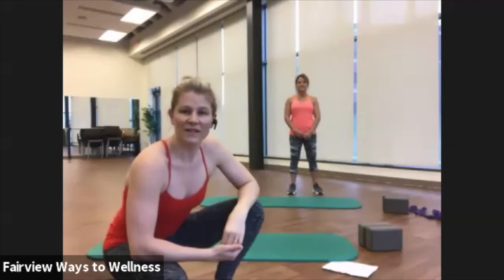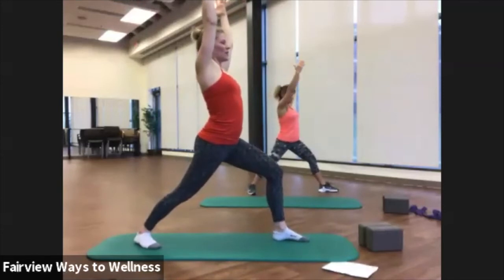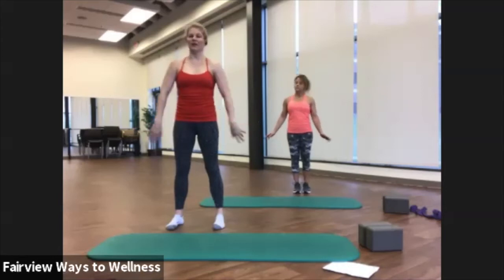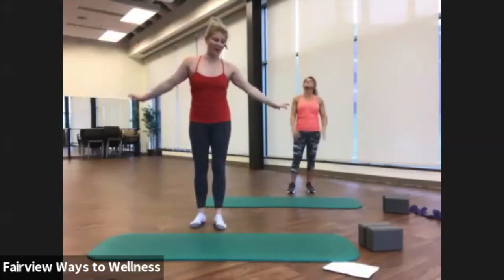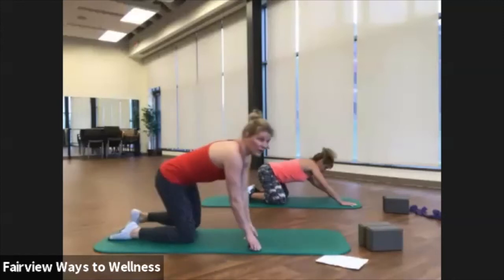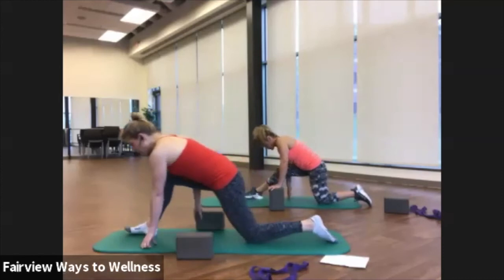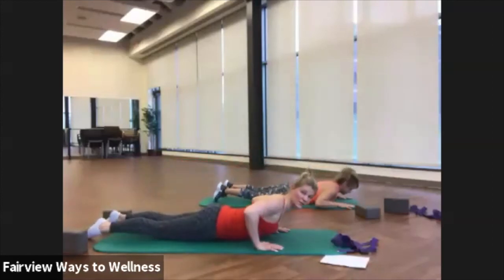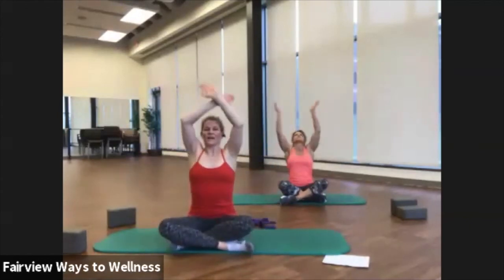Strictly Stretching with Rachel